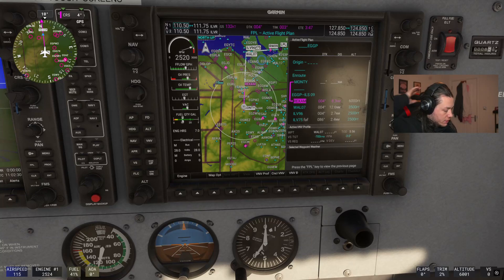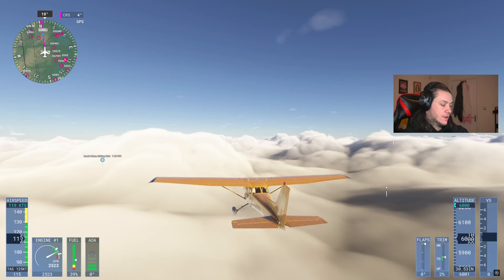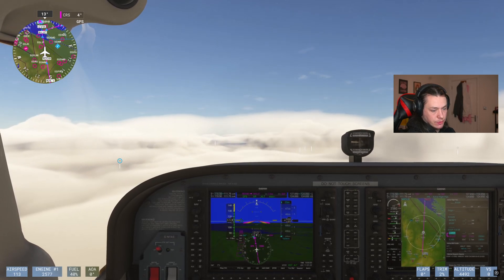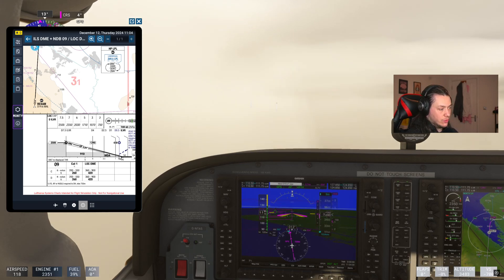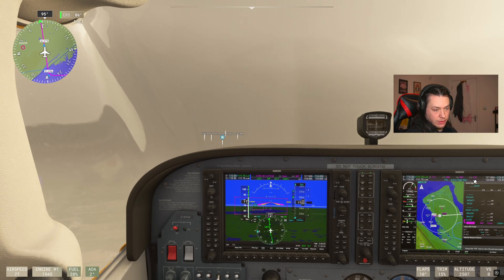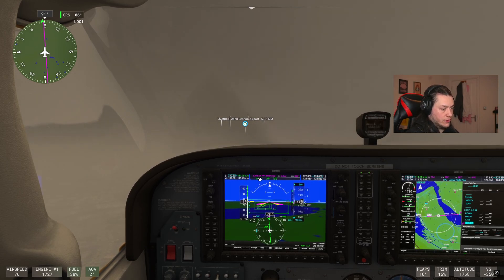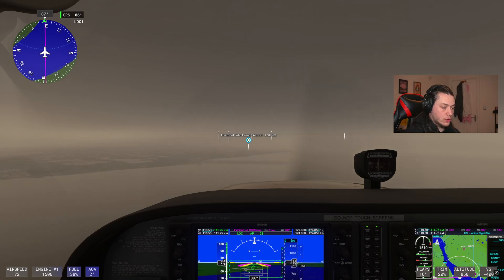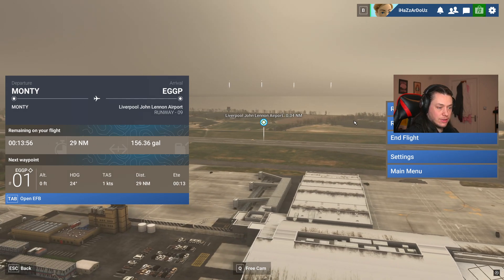FS2024 - G1000 - Flying a landing with Autopilot - Loading and flying landing procedures. Part 3/3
A user guide for the G1000 in Flight Simulator 2024 (and 2020). By the end of this video, you can load a flight and fly landing procedures using the Garmin G1000.